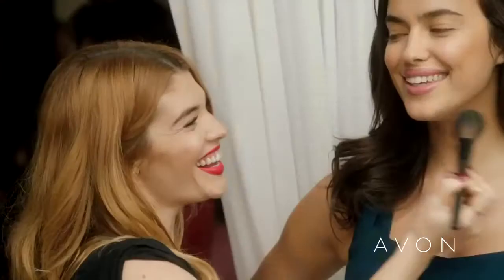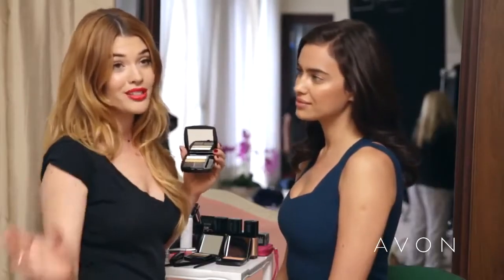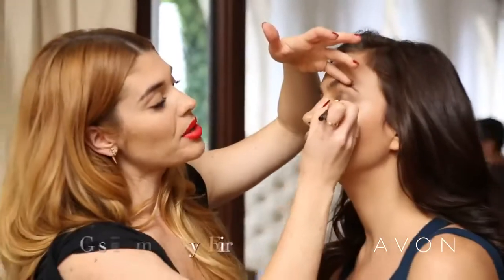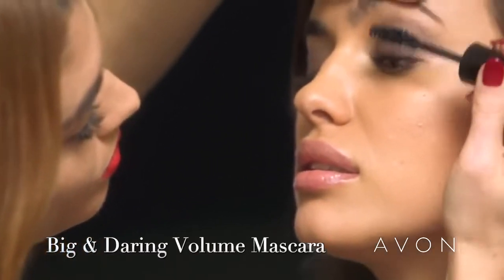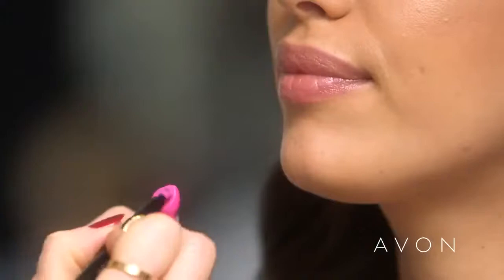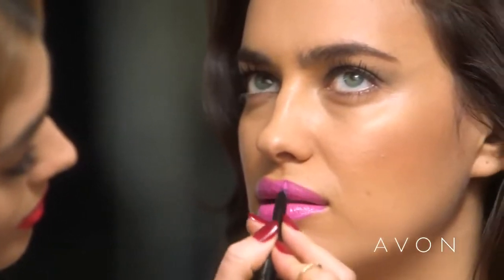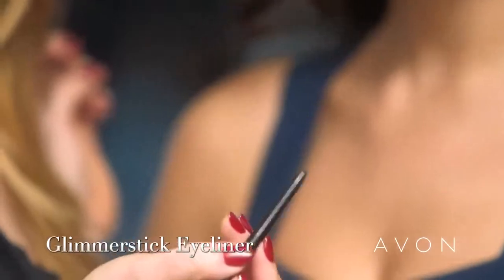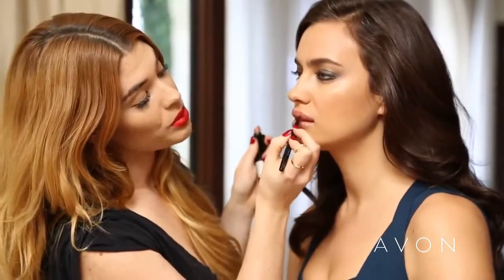Avon Cosmetics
Avon Cosmetics (Foundation, Concealer, Lipstick, Eye shade, Eye liner, Mascara, Eye shadows, Face Powder, Blush, High Lighter, Contour Kit, Nail polish, Fragrances, Hair colors, Hair Sprays)

Avon Products, Inc. or simply known as Avon, is a multinational cosmetics, skin care, fragrance and personal care company, based in London. Avon had annual sales of $5.57 billion worldwide in 2019.
It is the fourteenth-largest beauty company and, with 6.4 million representatives, is the second largest direct-selling enterprise in the world. The company's CEO is Angela Cretu, who was appointed to the position in January 2020.